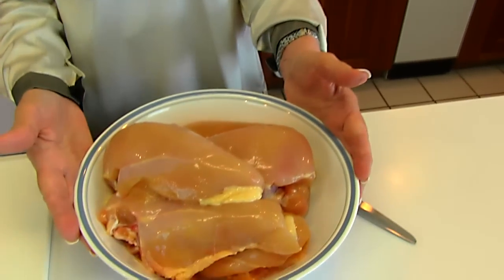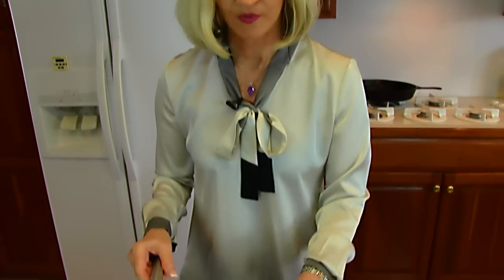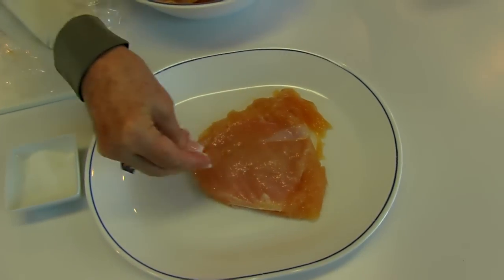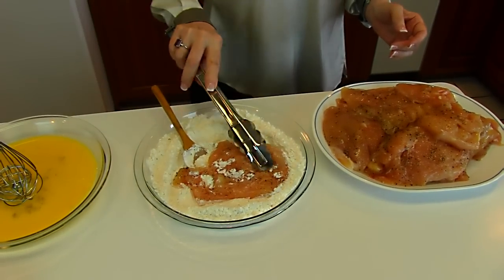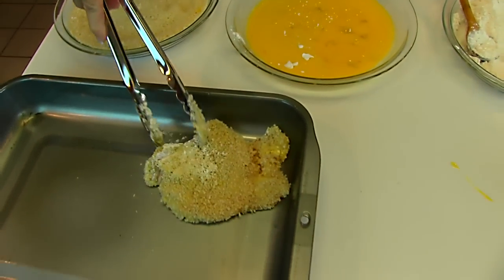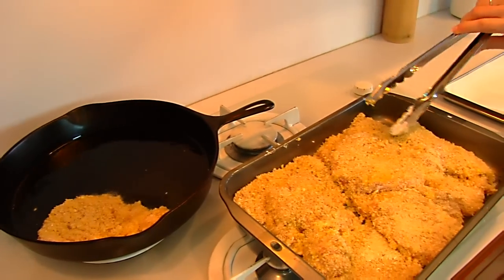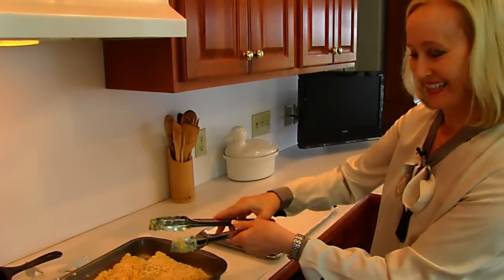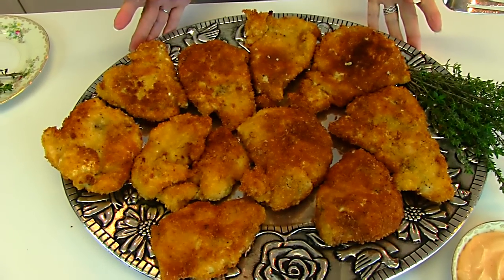Betty's Fried Chicken Breast Cutlets -- Mother's Day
Betty demonstrates how to make Fried Chicken Breast Cutlets.  This dish will be the entree on the Mother's Day table in Betty's Kitchen, with Sriracha Dipping Sauce on the side.  The combination is delicious!

Fried Chicken Cutlets

5 pound boneless, skinless uncooked chicken breasts
table salt, to taste
freshly-ground black pepper, to taste
½ cup flour
½ cup cornstarch
2 eggs
1/3 cup water
2 ½ cups panko breadcrumbs
peanut oil to fill skillet over bottom and 1/2-inch up the sides of a large skillet

Rinse the chicken pieces and pat dry with paper toweling.  Cut each chicken half-breast horizontally across the center, making two equally-sized pieces of chicken.  Place each piece of chicken on a cutting board, cover with plastic wrap, and pound until the cutlet is about 1/2-inch thick.  Sprinkle salt on both sides, so taste.  Grind black pepper on both sides, to taste.  When all chicken cutlets are pounded and seasoned, make a flat dish containing the flour and corn starch, mixing well.  Make a second flat dish containing eggs and water, whisking until combined.  Make a third dish containing panko breadcrumbs.  To coat chicken cutlets, use tongs to coat each side first with the flour mixture, then with the egg mixture, and finally the panko breadcrumb mixture.  When all chicken cutlets are coated, heat 1/4-inch of peanut oil in a large skillet until about 350 degrees (F).  Using tongs, place coated cutlets into hot peanut oil in a single layer.  (If there is not enough space for all cutlets, repeat this step as many times as needed.)  When coated chicken cutlets are brown and crisp on the bottom side and appear to be done, use tongs to turn them so that the other side can be cooked.  When chicken cutlet is cooked all the way through and is brown and crisp, remove from skillet and place on a platter that is covered with paper toweling to drain.  Continue this process until all chicken cutlets are done.  Transfer Fried Chicken Cutlets from paper toweling to a nice serving platter.  Serve immediately.  Enjoy!  --Betty  :)